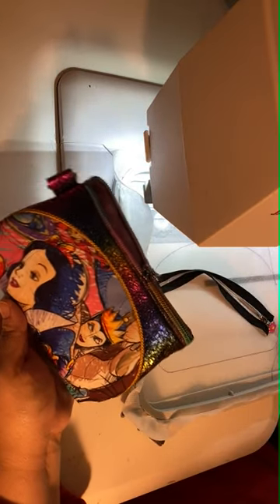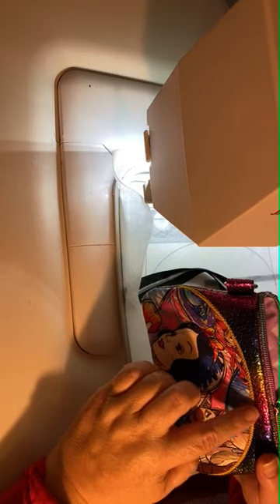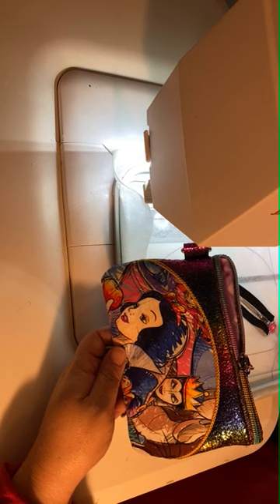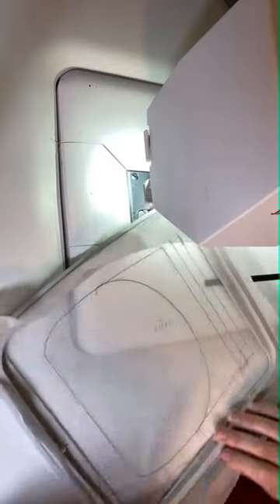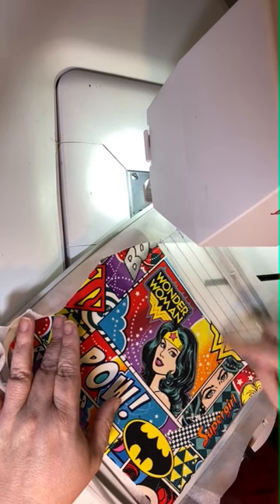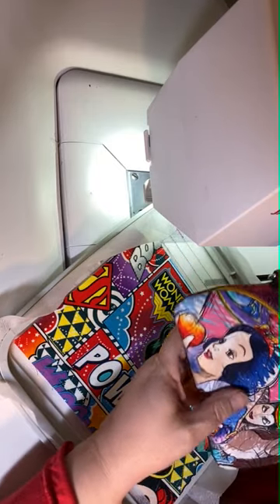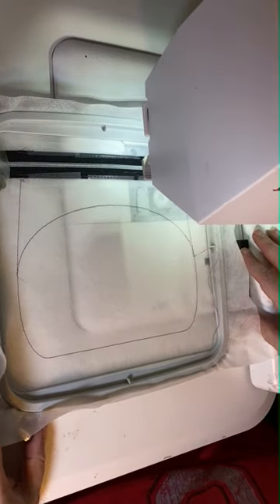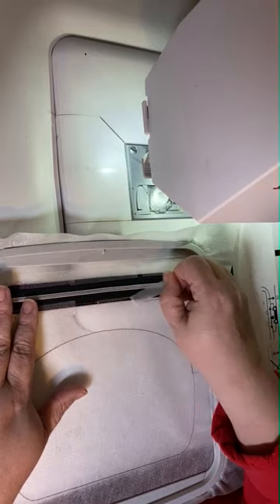Starfish Designs brings you the Chloe Clutch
Chloe is a cute girl with a great applique area to show off your favorite fabric! She may look difficult, but the detailed instructions, photo laden, will hold your hand every step of the way.